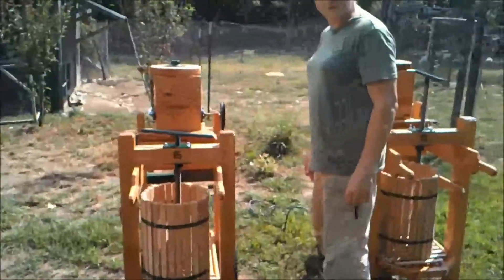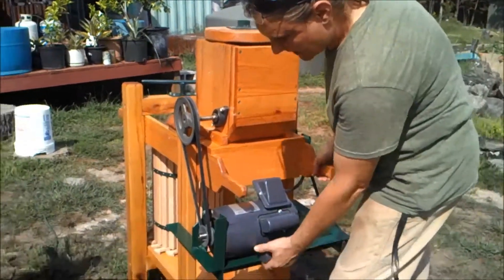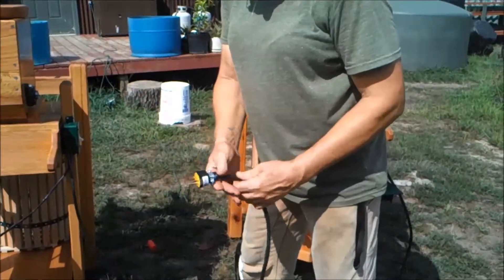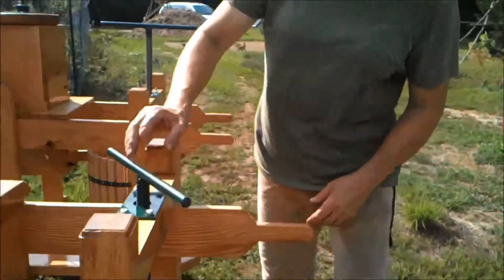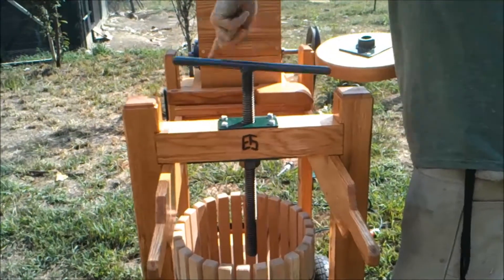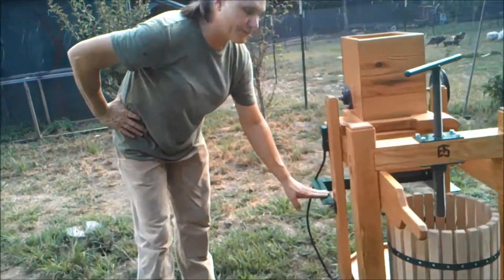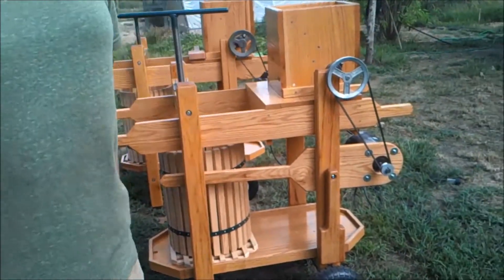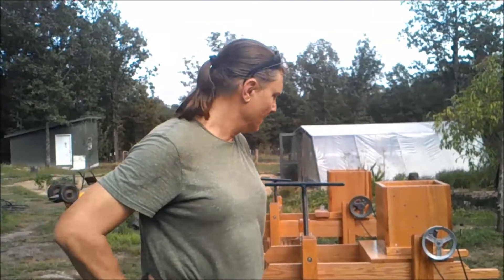How to BUILD an APPLE PRESS Part 19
Here is the link to LBRY

Litecoin addy:
LYqQxgZZ2P6szoFSGRLW1zkQY3Ztr5MwQ7